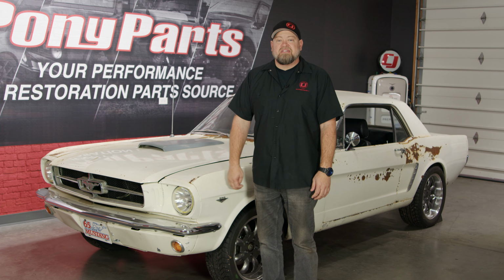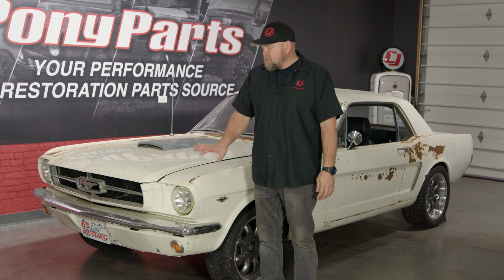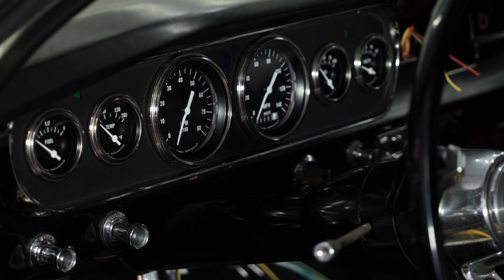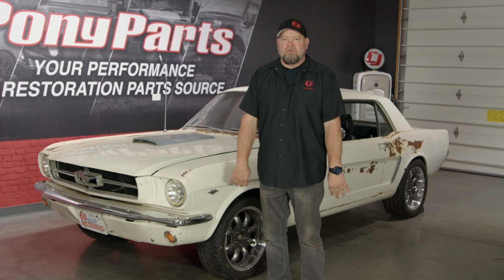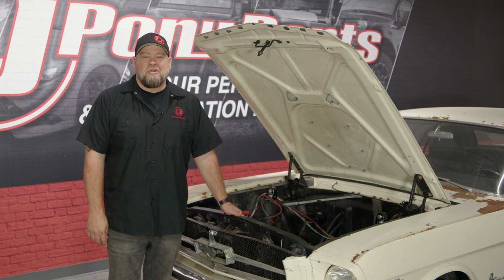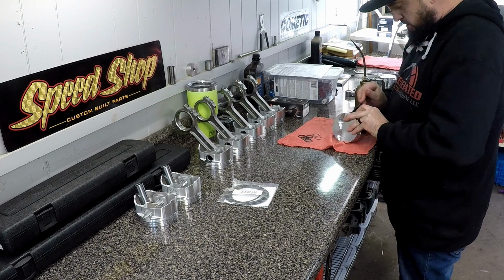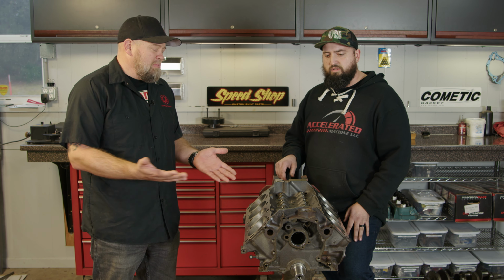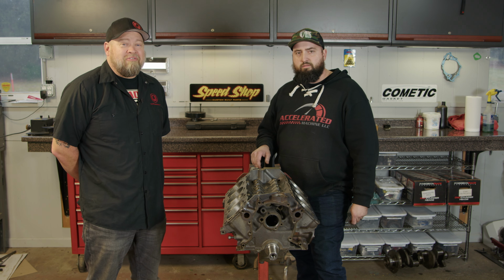Project Betty | Project Betty Lives!!!!! well sort of.........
🎁 Check out our current giveaways and enter to win awesome prizes, incredible vendor products, and more!

Many of you have asked what happened to Project Betty? If you are new to the channel Project Betty is our long term 1965 Mustang build. We picked up a car from a local friend that had been sitting for a very long time and needed some love. We have done many videos on this build you can check out here:

Like many projects we ran into some delays and had a few setbacks but we are looking to get this project back on track!! In this video Bill shows you some of the things we have done and gives you a sneak peek at the engine we will be installing in the near future!